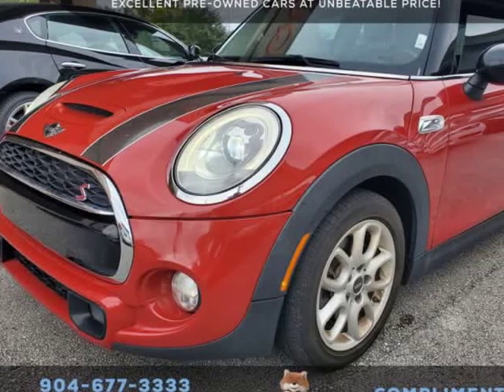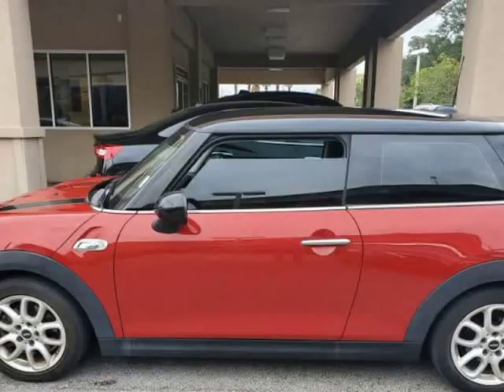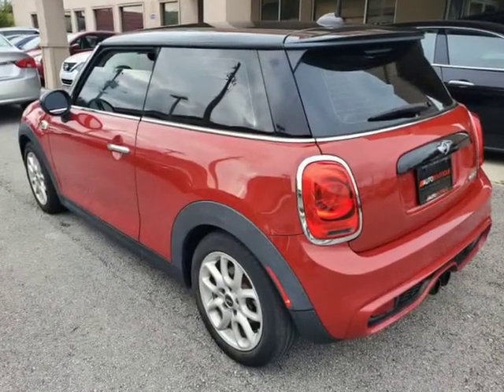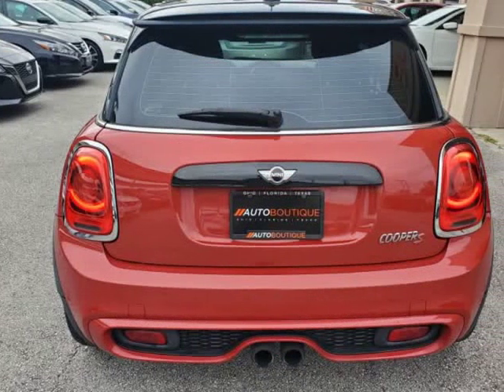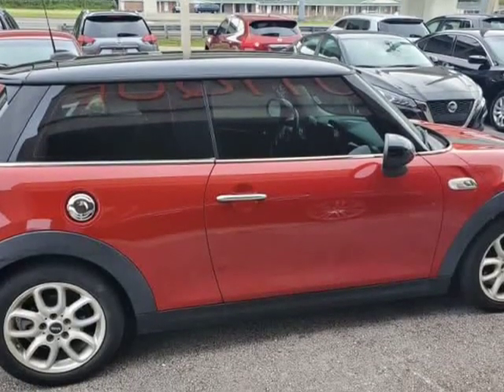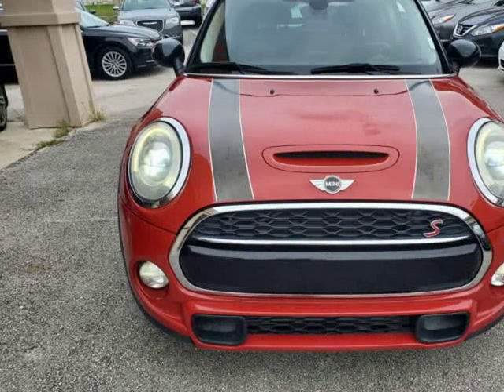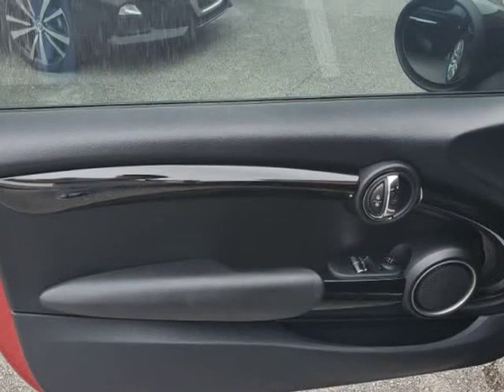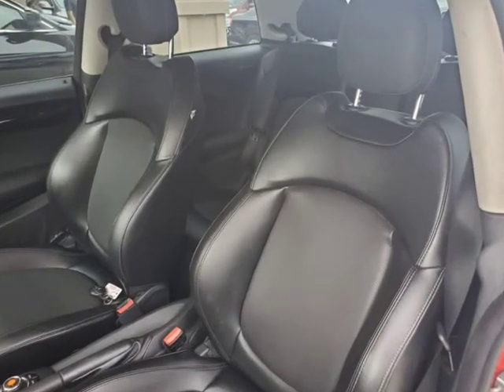2015 MINI COOPER S (jacksonville, Florida)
auto boutique
8849 arlington expy
jacksonville